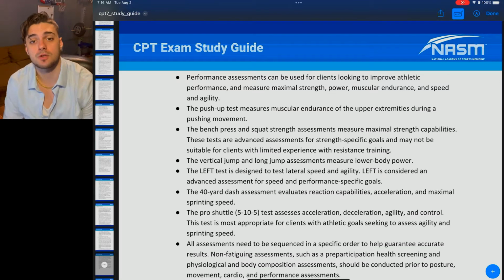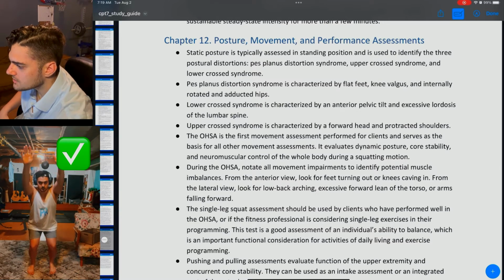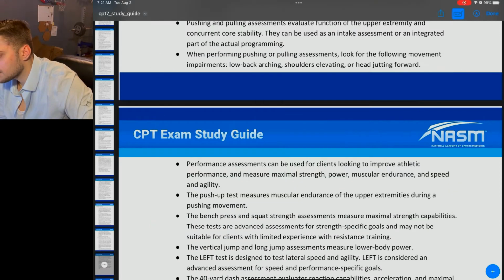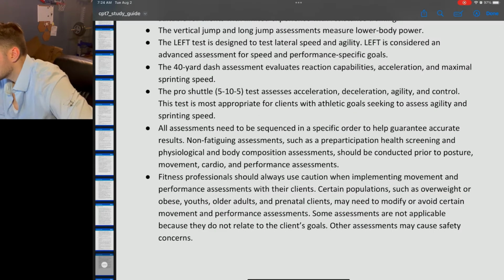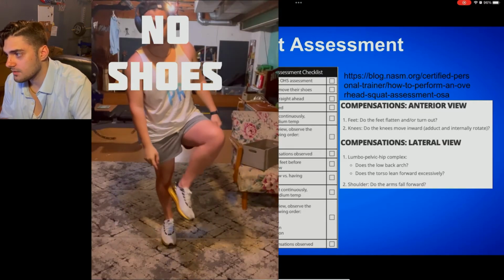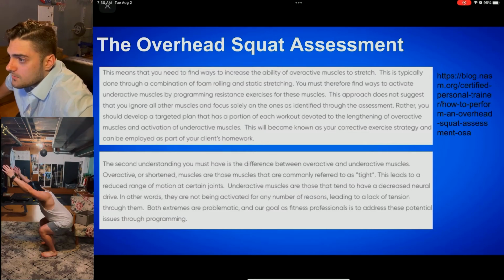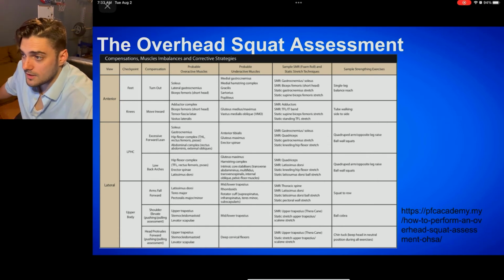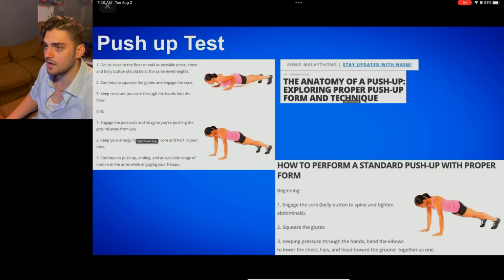NASM Ch 12 (Posture, Movement and Performance Assessments)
This is the most important NASM chapter in my opinion. NASM LOVES their overhead squat assessment.
-Over head squat assessment
-over active and under active muscles

-LEFT test from NASM
-Push up Test
-Push and pull Test
-Strength Test
-Upper Crossed Syndrome
-Lower Crossed Syndrome
-Pes Plan Distortion Patterns
-Muscle Imbalances
-Pro Shuttle 5-10-5
-40 Yard Dash
-Writing Programs

I have put the most work in this video. I think it turned out really well. I believe the visuals that I Lee laid out. I can help a lot of people understand the more complex subjects of the text..

Part of the reason I love making this NASM content is because is it is so fun to make a nice little introduction to exercise science here on YouTube. I love the thought helping anyone and anyone with with content